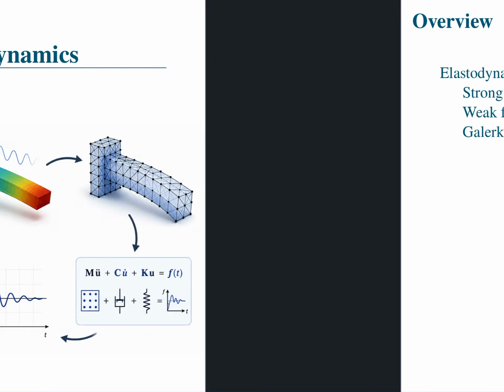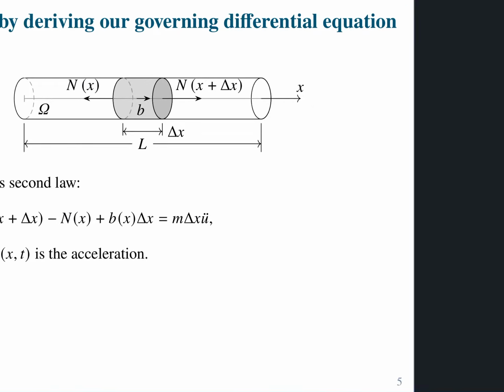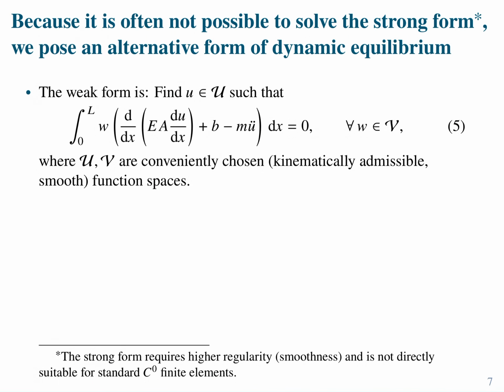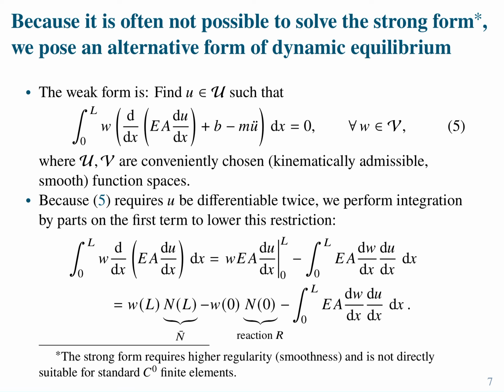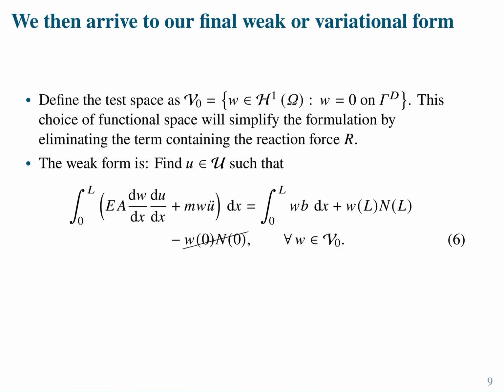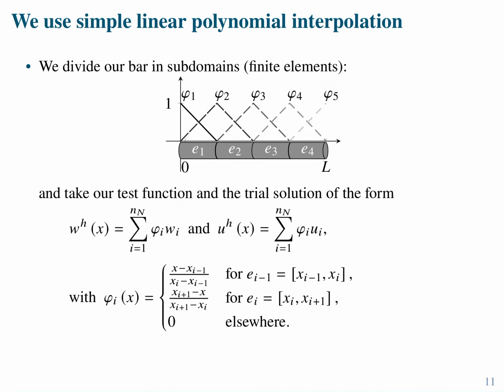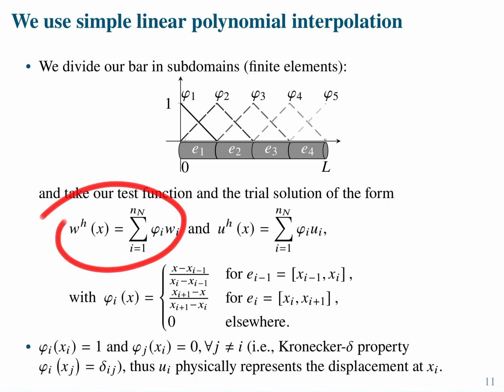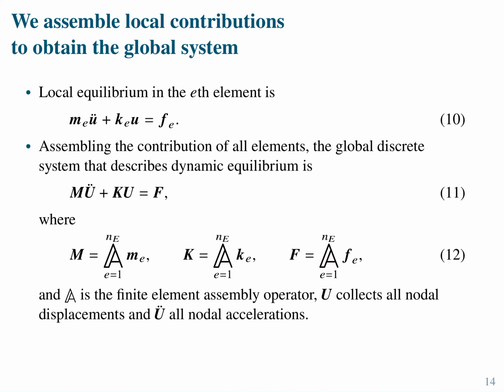Elastodynamics in 1D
This is the first lecture of "Numerical Methods for Dynamics," which is a part of the Advanced Dynamics course of the Graduate School on Engineering Mechanics. The lecture was given at TU Delft on May 28, 2026.